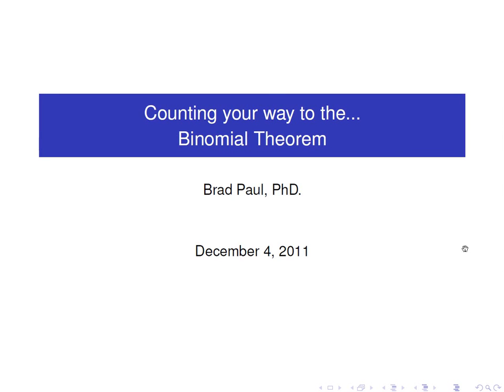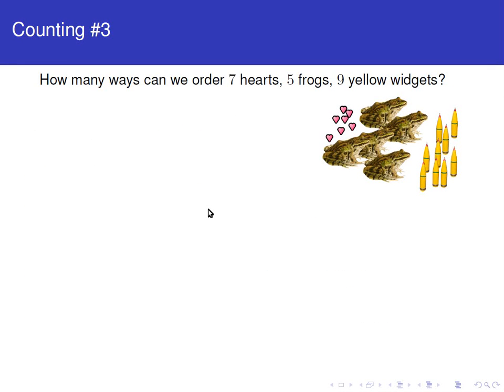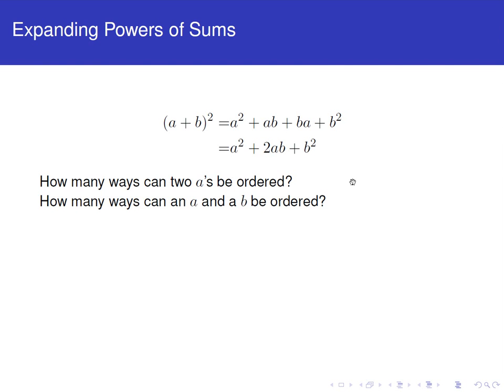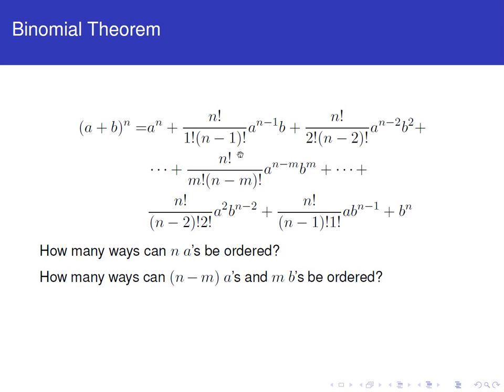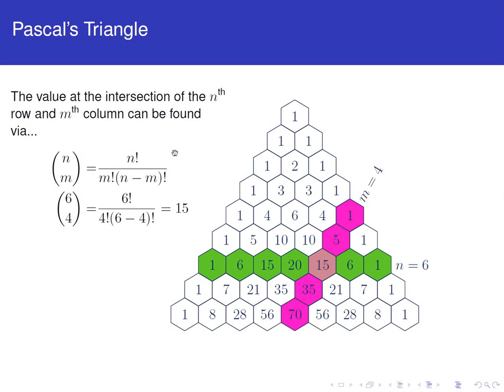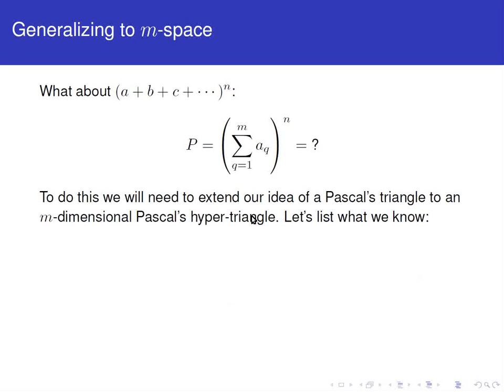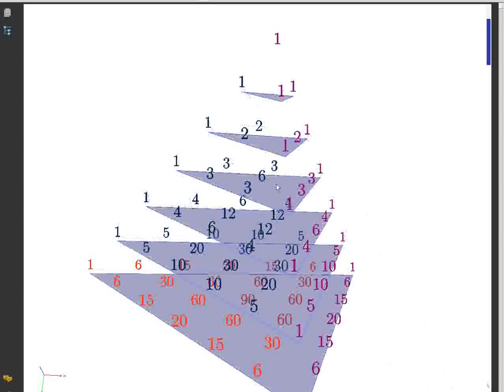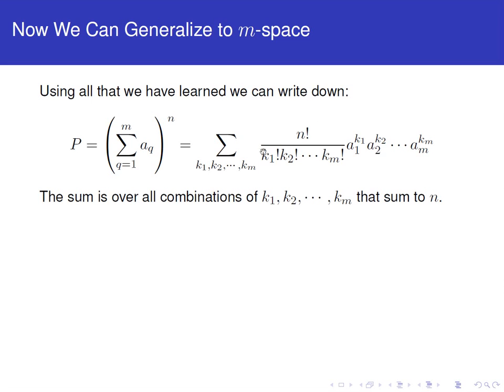Binomial_Theorem_BDP.m4v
A derivation of the Binomial Theorem starting from visualizing combinations and ending with the generalization of the  Binomial Theorem. Pascal's Triangle